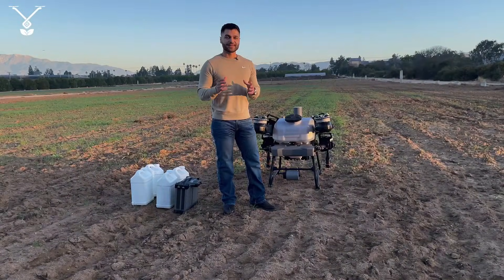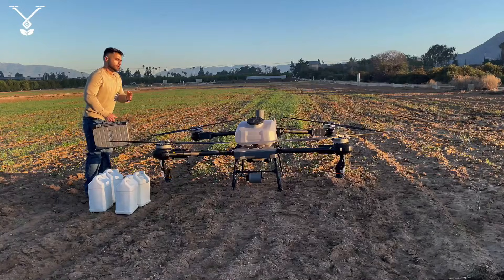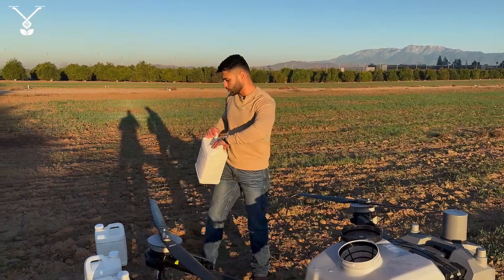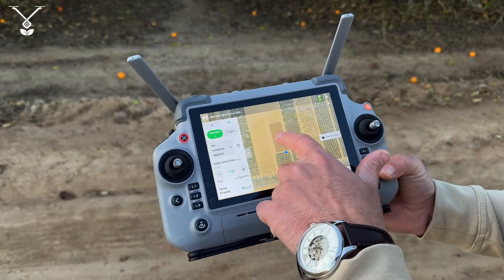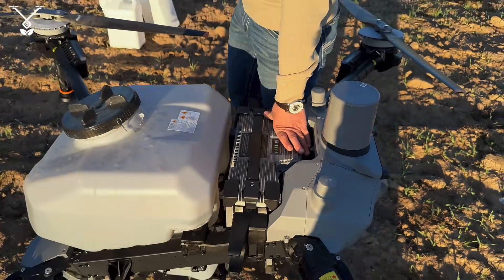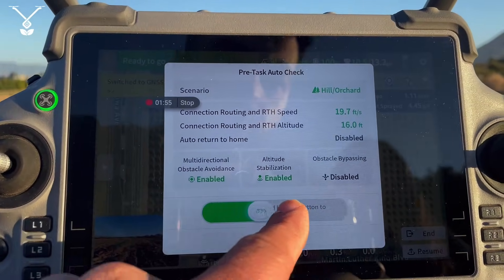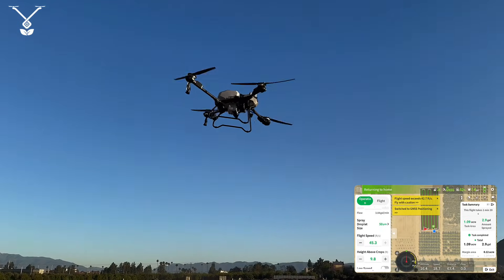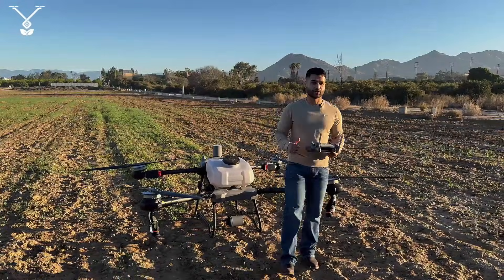Talos T60X First Flight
We're thrilled to share a huge milestone—the first flight of the Talos T60X! This marks the beginning of an exciting journey as we test this powerful agricultural sprayer drone.

The Talos T60X is built to transform farm spraying with efficiency, precision, and reliability. In this video, we take it to the skies for the first time, showcasing its smooth flight, advanced spraying system, and impressive stability.